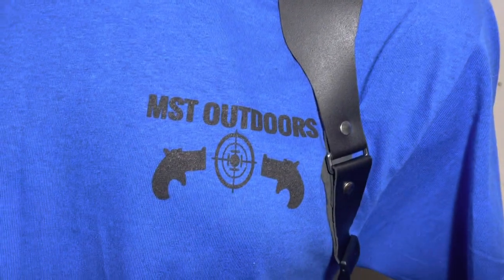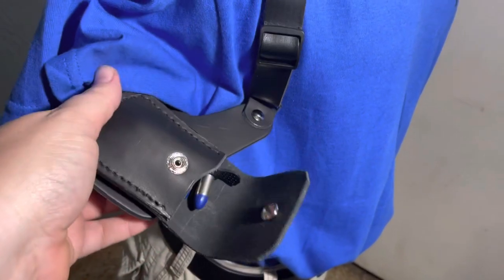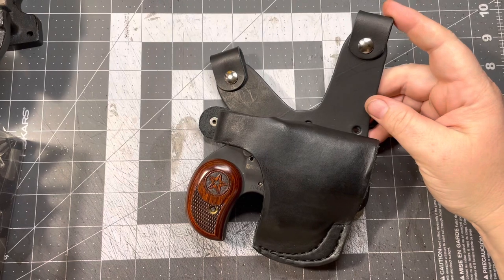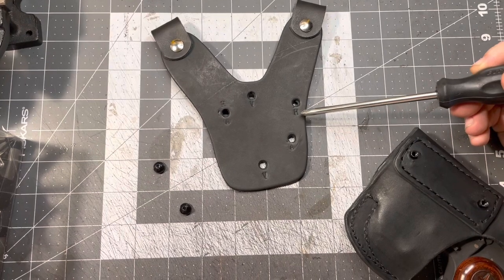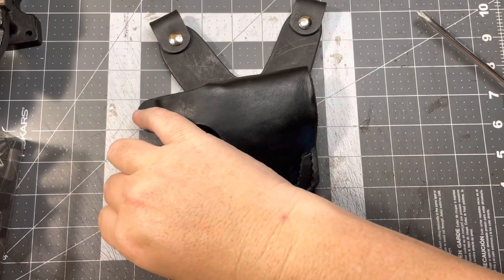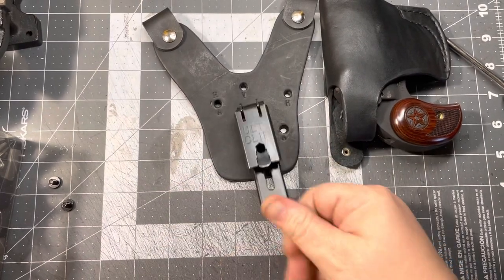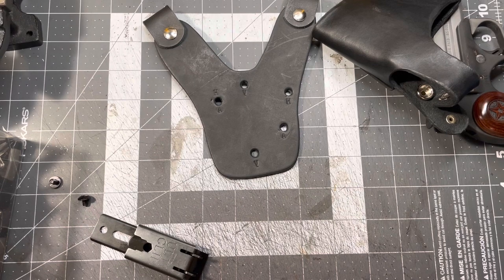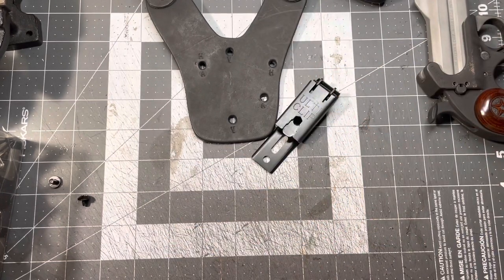New shoulder holster design. Bond arms shoulder holster!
New shoulder holster design makes it easier to adjust! Let me know what you guys think!